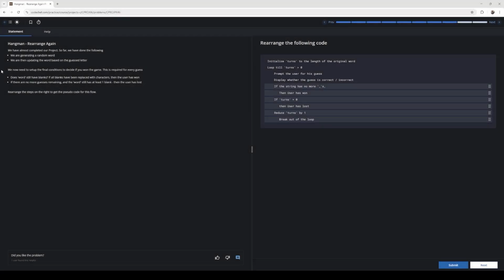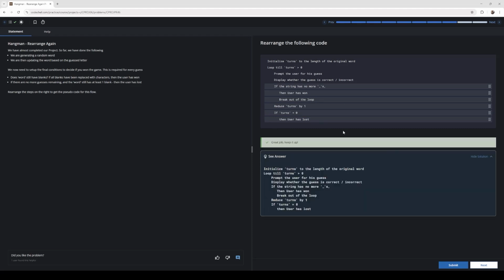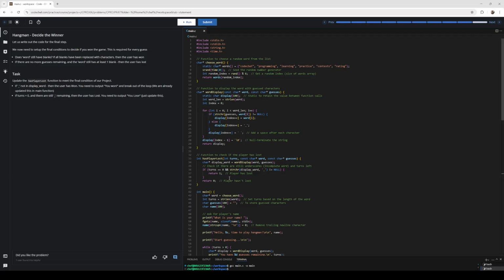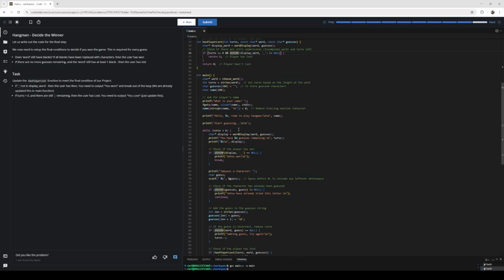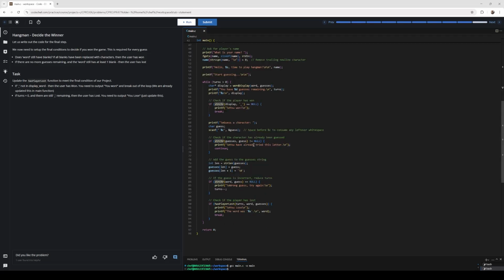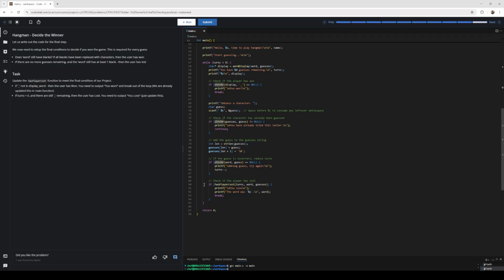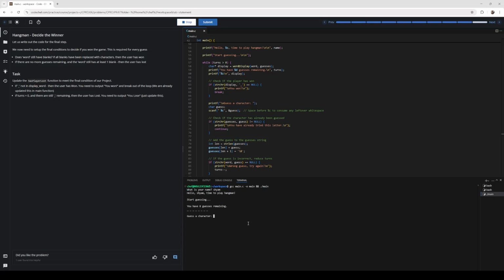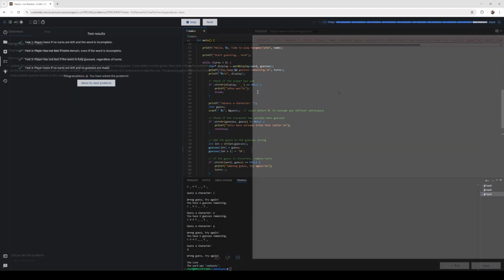Hangman: The word game (Part-4) | C Projects for Beginners